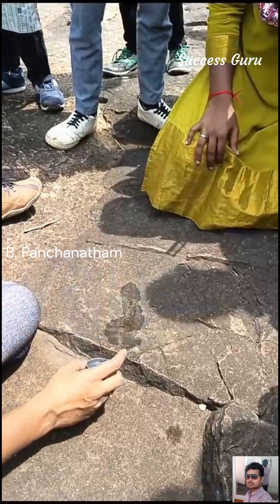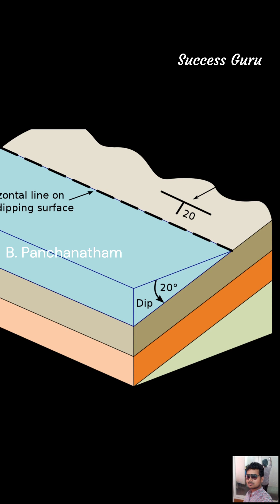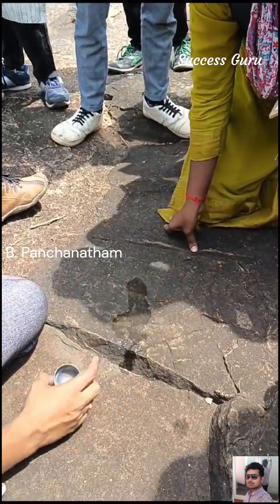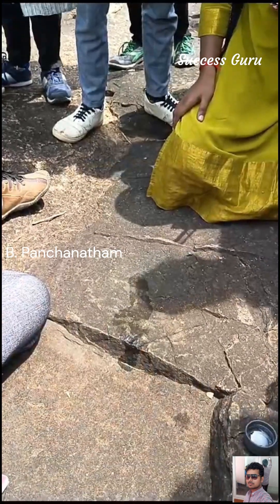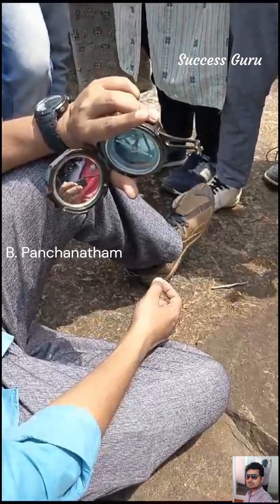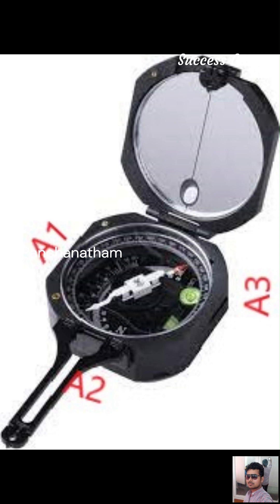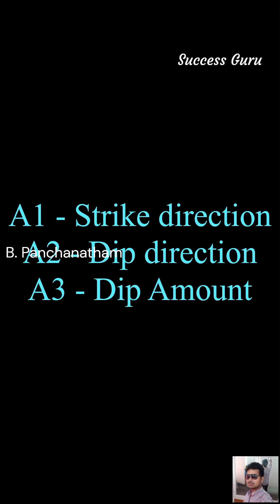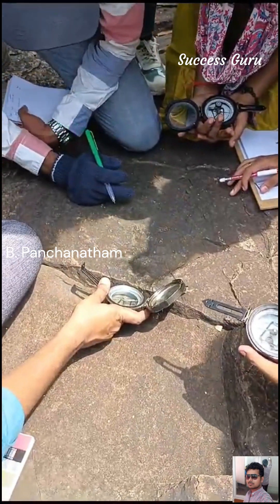Easiest method to measure strike & dip in the field, Tamil.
Best & Easiest method to measure strike & dip in the field
How to measure Stike?
How to Measure Dip direction?
How to Measure Dip amount?